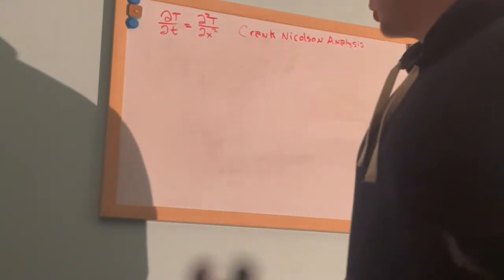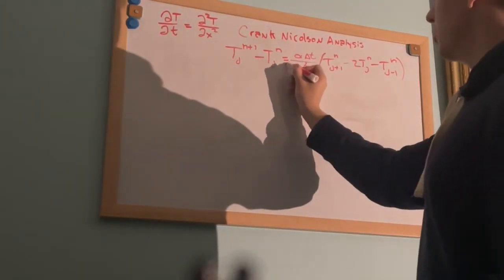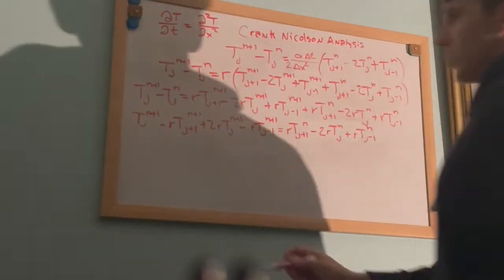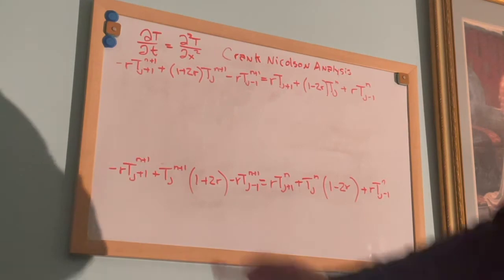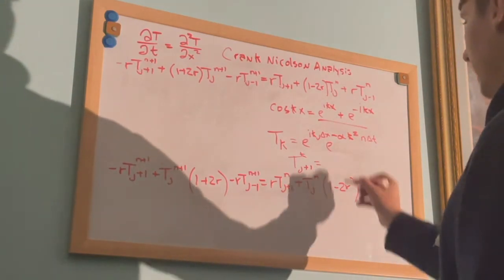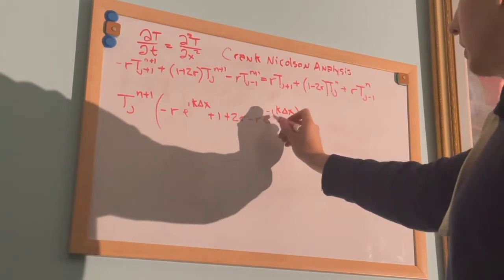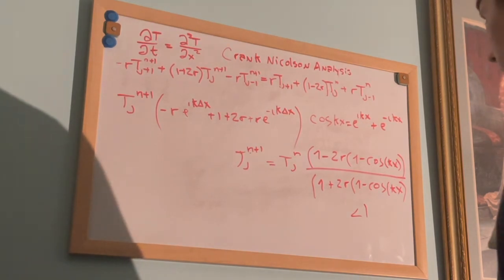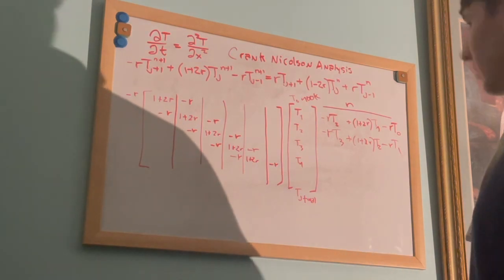Crank Nicolson Analysis